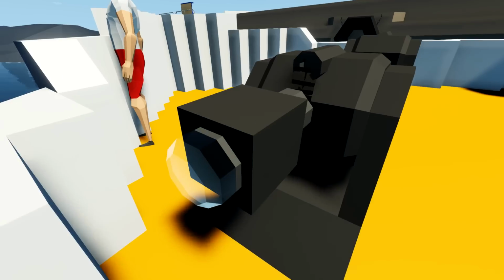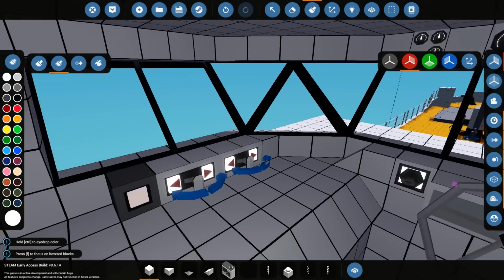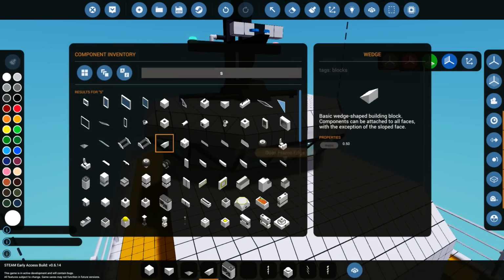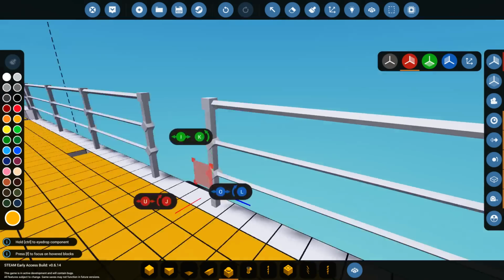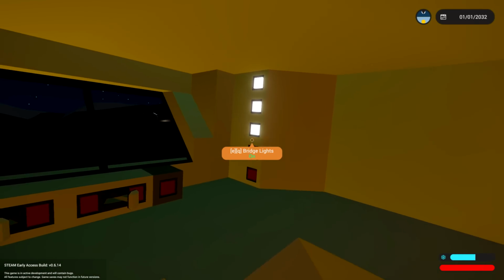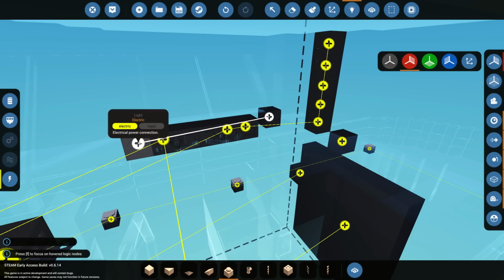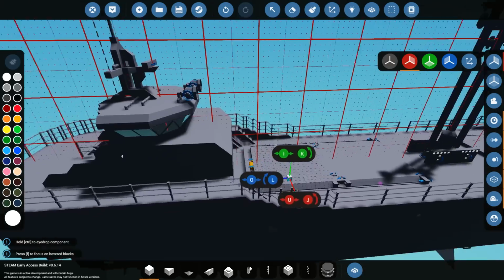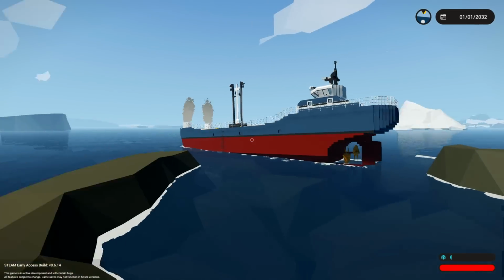Yellow Lights? - Cargo Vessel - Stormworks: Build and Rescue - Part 9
Time to add some lights to the deck and top of my ship. I wanted to give them power and put them on a button too so that we can use it at night. As always, I hope you guys enjoy the video!